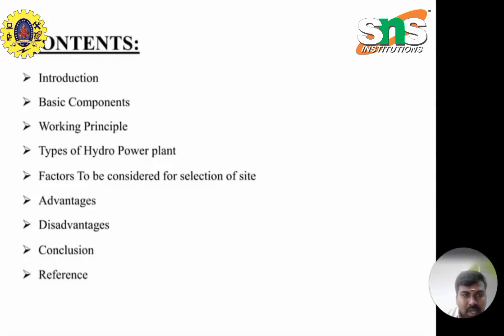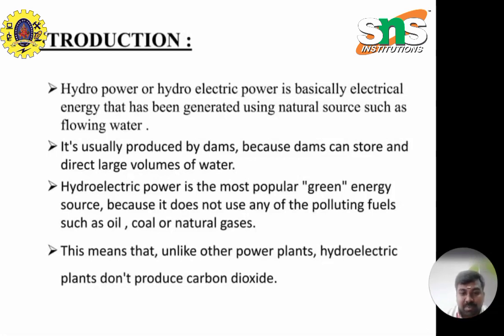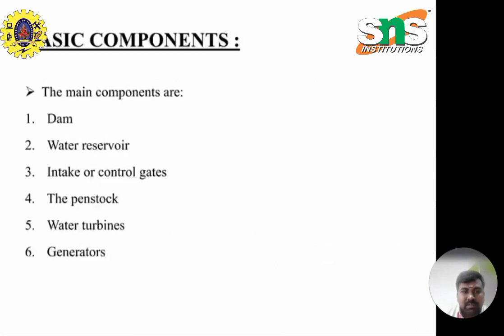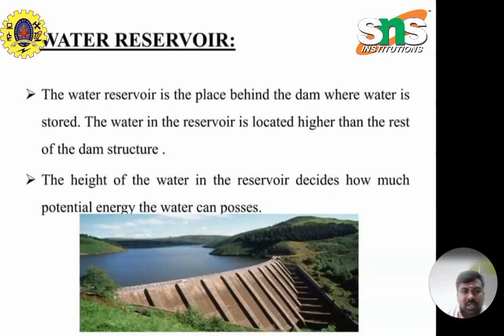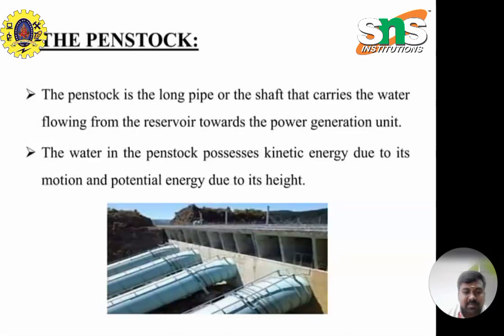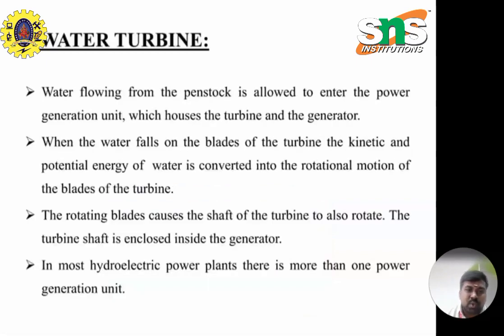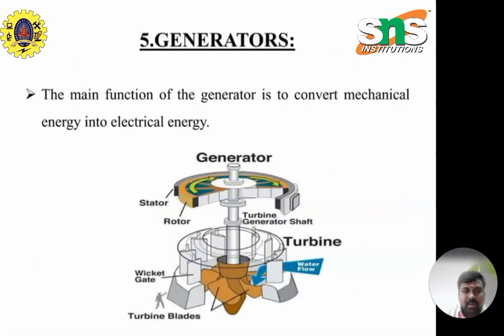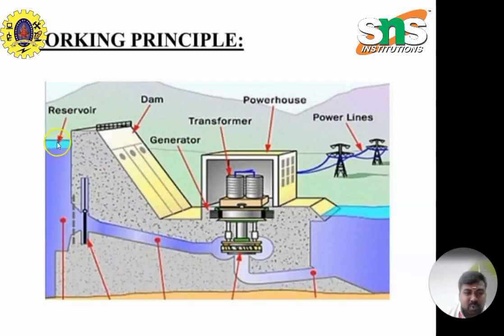HYDRO POWER PLANT / BASIC CIVIL & MECHANICAL / SNS INSTITUTIONS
"Explore the fascinating world of hydroelectric power in this detailed video! Learn how hydroelectric power plants convert the energy of flowing water into clean, renewable electricity. From the dam to the turbines, we break down the entire process behind the generation of green energy. Discover the benefits and challenges of this sustainable energy source, and see how it plays a crucial role in reducing our carbon footprint."